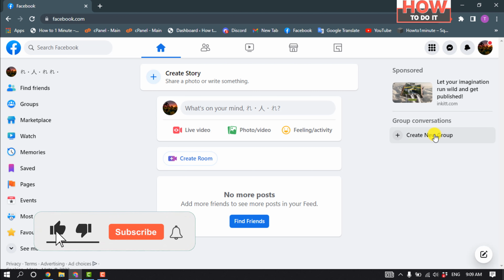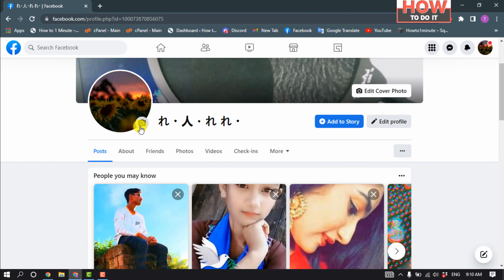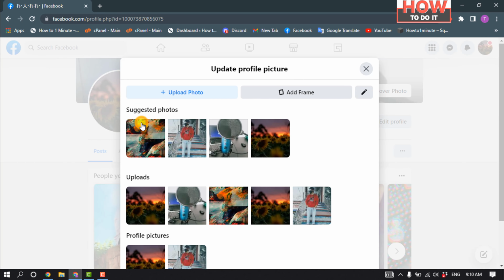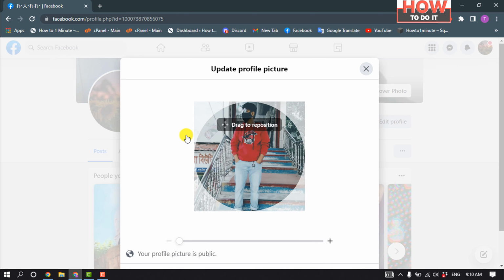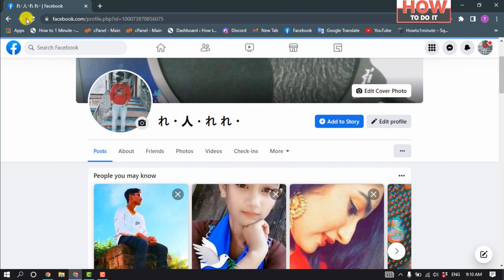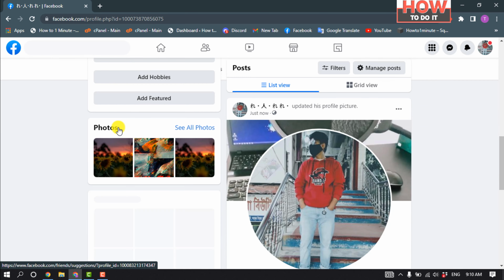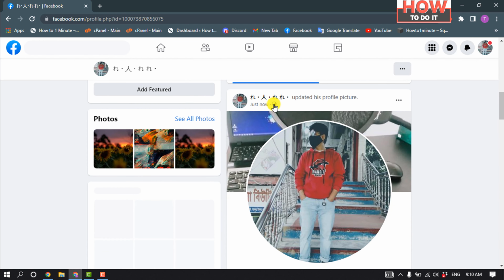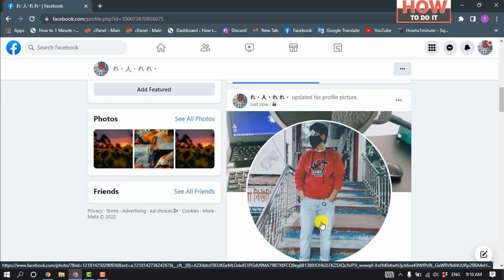How to Change Facebook Profile Picture Without Notifying Everyone 2024 | Skill Wave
1) In the first step open the Facebook app & make sure it’s updated to the latest version.
2) As the app opens up, tap on the Hamburger icon(☰) at the top right side.
3)  Next, tap on your profile option at the top.
4) Now tap on your photo option above your name.
5) A popup menu will appear at the bottom of the screen, here tap on the “Select Profile Picture” option.
6) Now from the gallery, choose a picture that you want to set as a profile picture for your Facebook DP.
7) On the next page, you’ll see a blue checkmark next to the “Share your update to News Feed” option, simply uncheck it. And tap on the Save button at the top right corner.
8) Here you go, you just changed your profile picture on Facebook without posting it on your news feed.

▼ Related Keywords ▼
"how to change facebook profile picture without notifying everyone 2021"
"how to change facebook profile picture without notifying everyone 2022"
"how to change facebook profile picture without notifying everyone 2019"
"how to change facebook profile picture without notifying everyone reddit"
"how to change facebook profile picture without notifying everyone desktop"